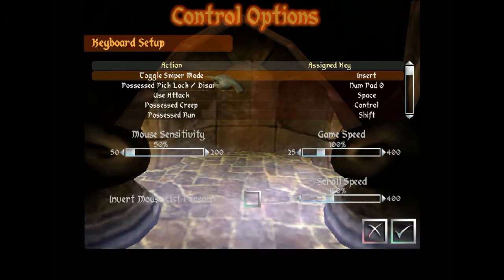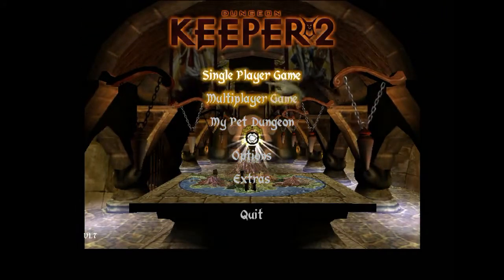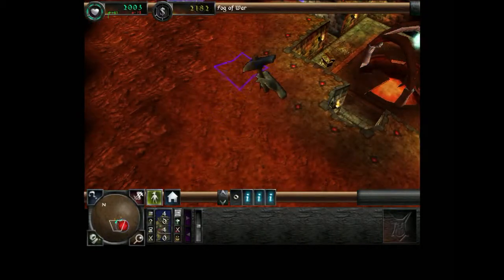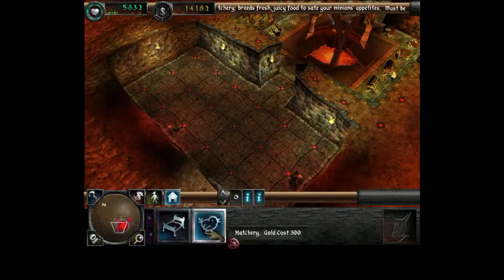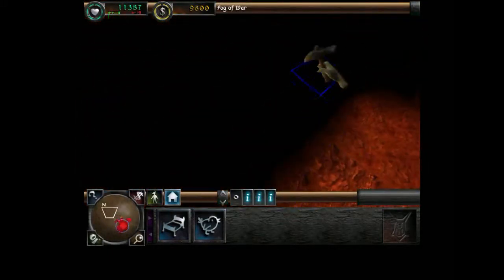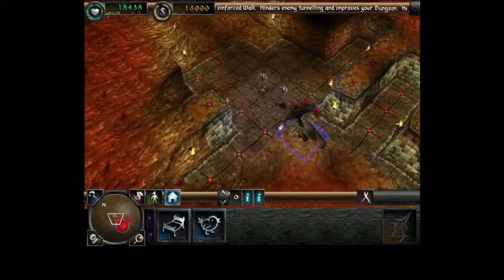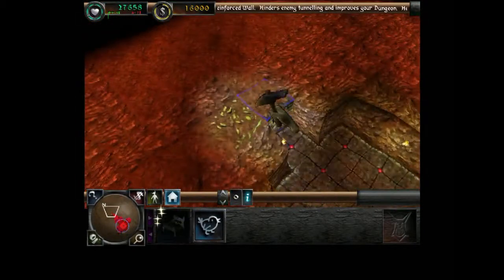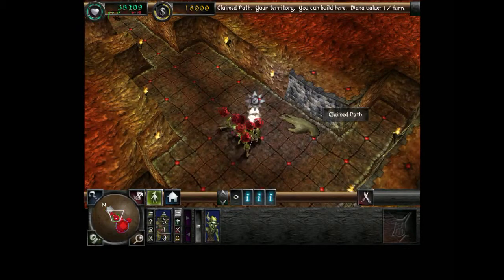DK2test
A test video testing audio. Turns out my mic is pretty terrible, but I'm just going to have to roll with it for now.